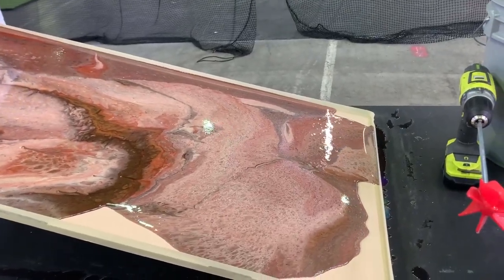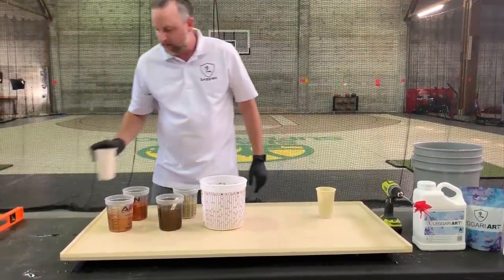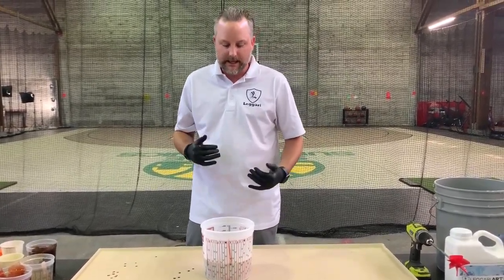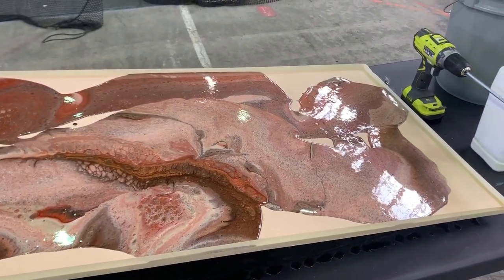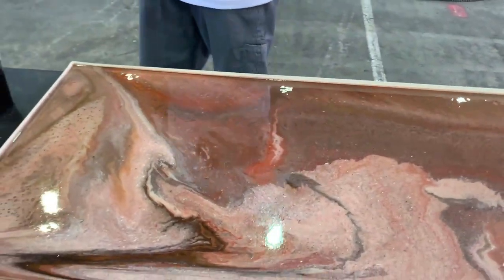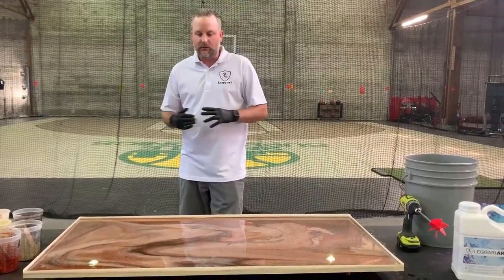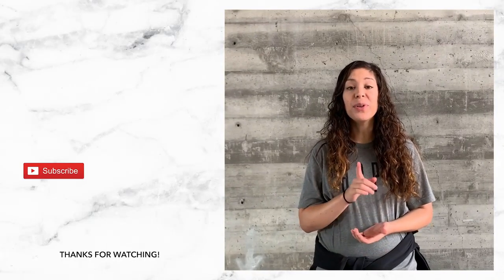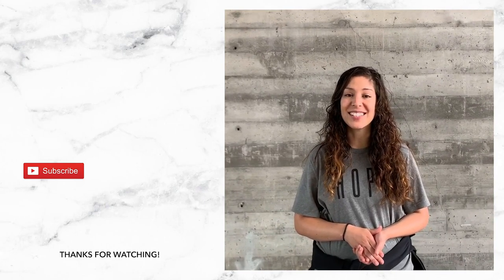Dirty Pour Art Tutorial | Epoxy Resin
Dirty pour technique for this art piece!